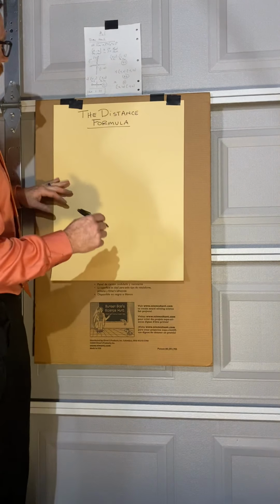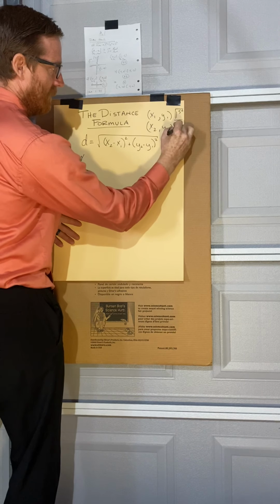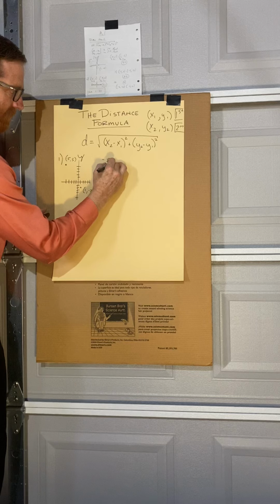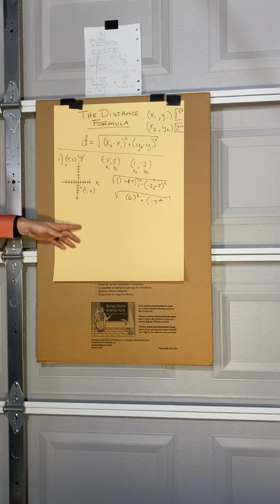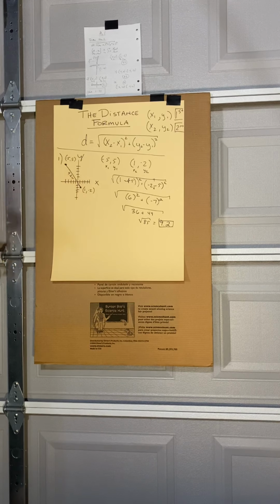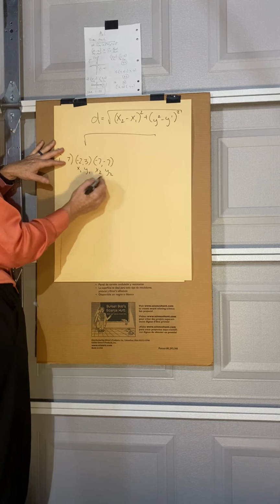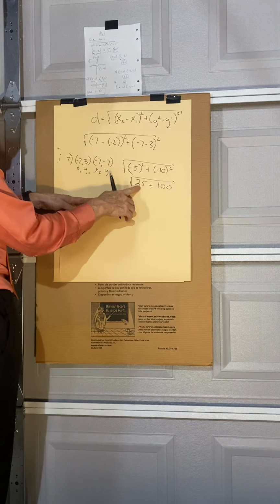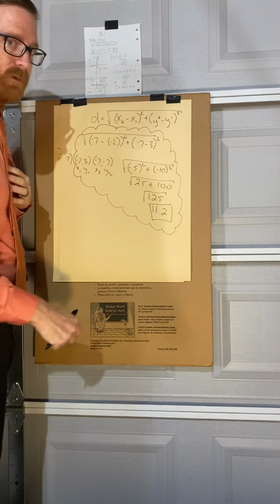Mr. Howell Teaches: The Distance Formula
Explanation and Examples of The Distance Formula for an Algebra 1 Class